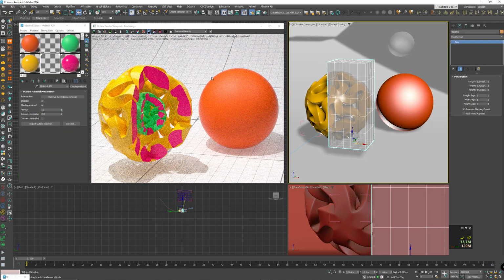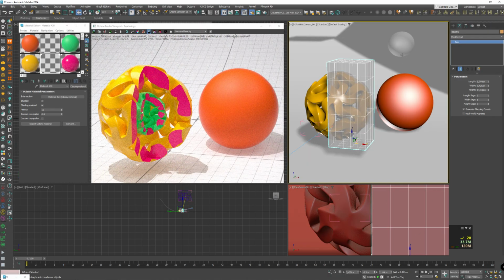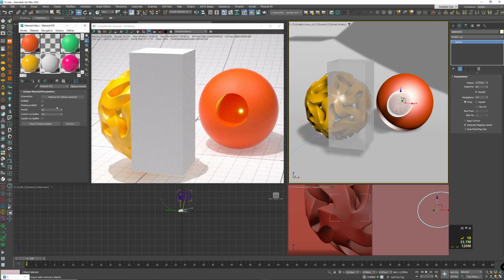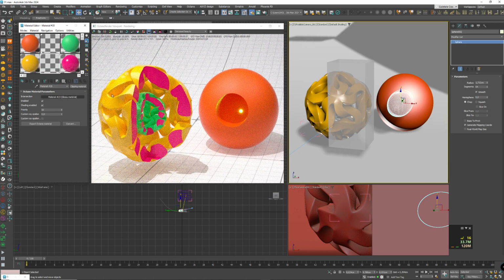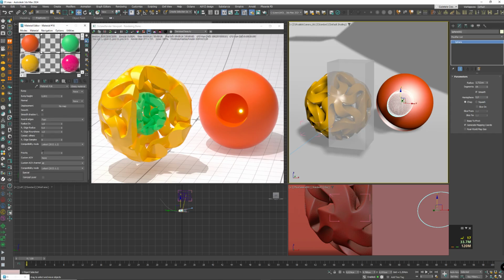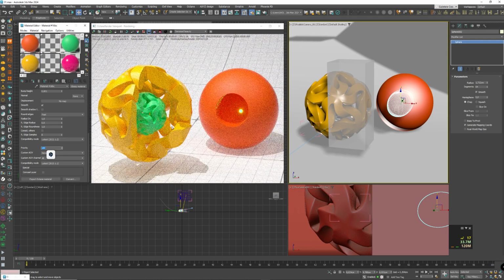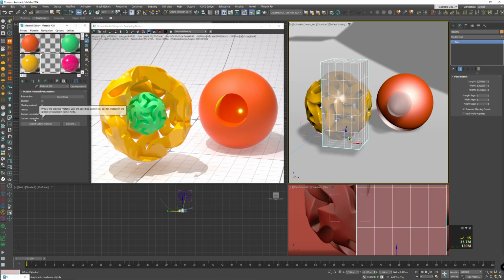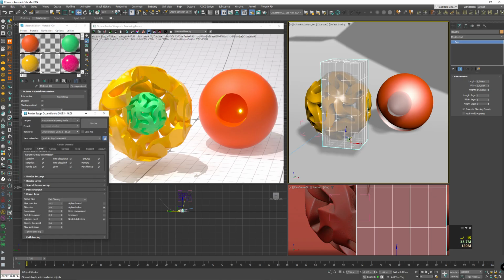Octane for 3ds Max - Clipping Material